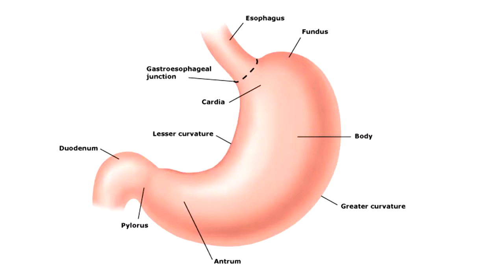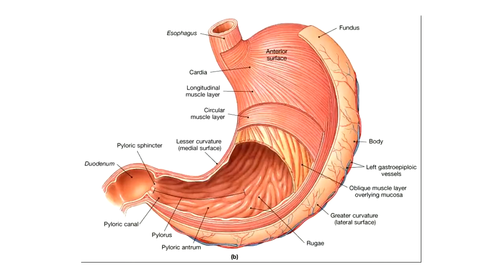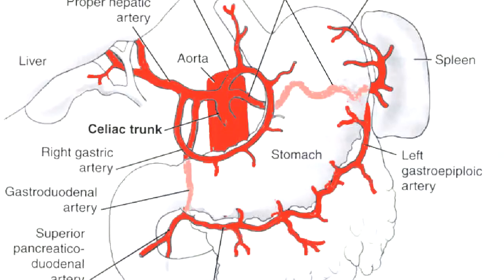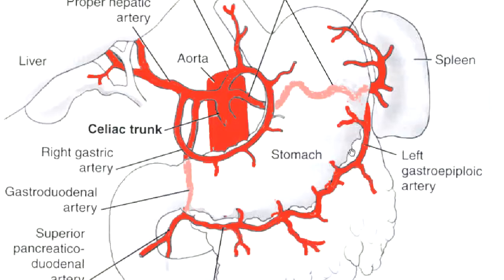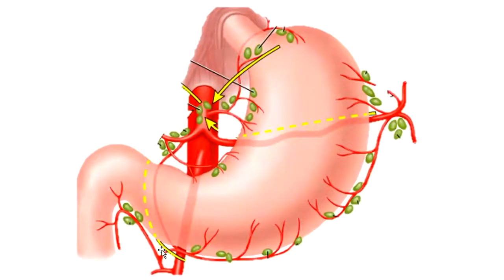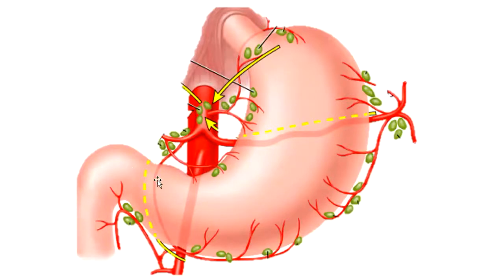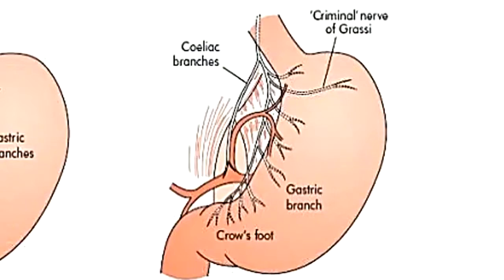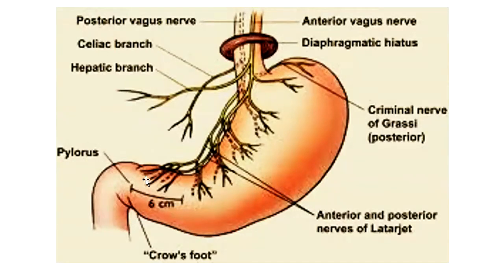Surgical anatomy of stomach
This topic discuss the minimum anatomy of stomach medical students should know before seeing patients with diseases of stomach